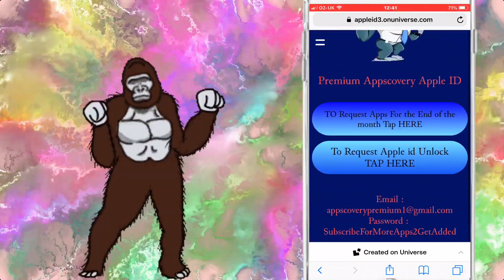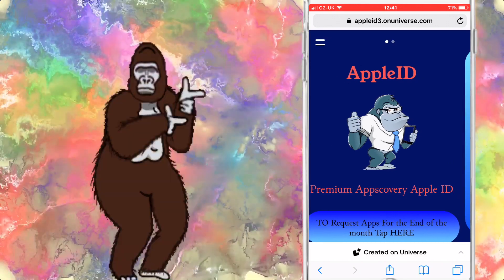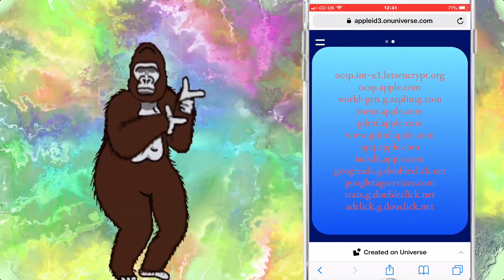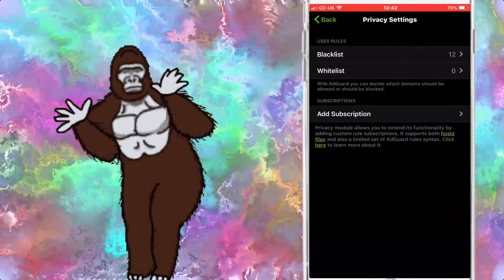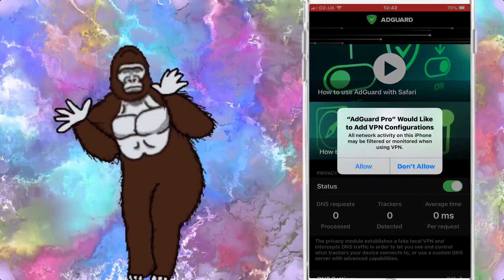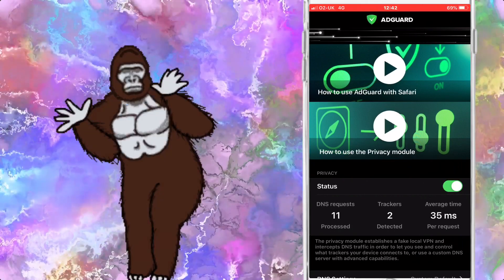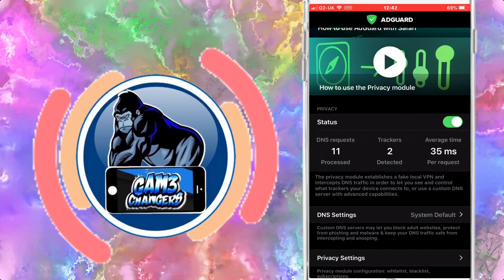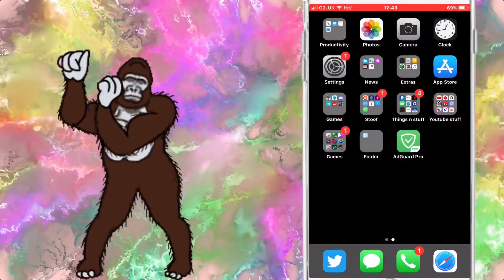HOW TO STOP APPS GETTING REVOKED iOS 9,10,11,12 / STOP ANY APP YOU DOWNLOAD FROM GETTING REVOKED !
1. Go to Settings App ➜ Safari ➜ Tap "Clear History and Website Data"
2. Tap on the link ➜ Tap Safari button. OR Open this video in safari